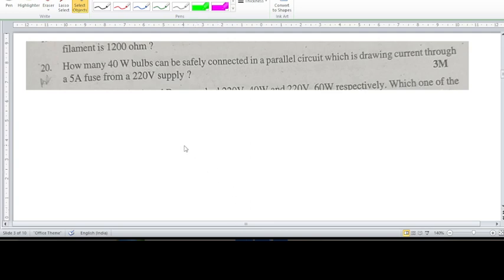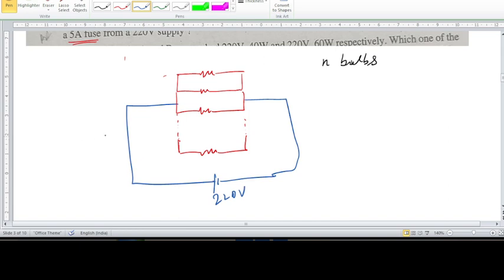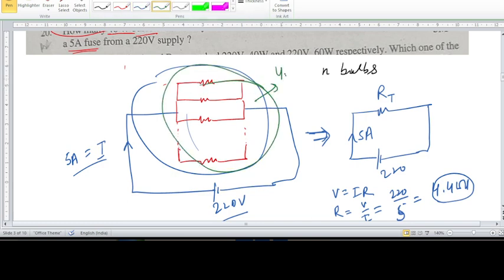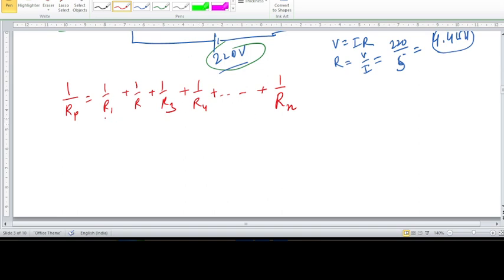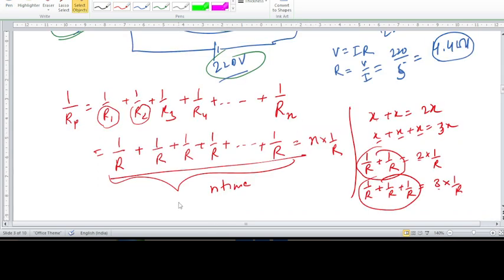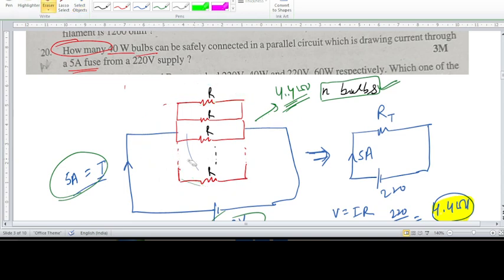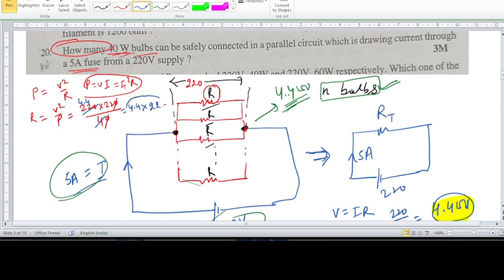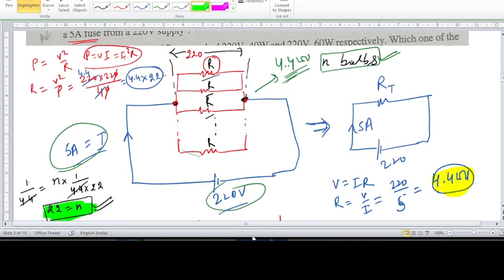Class 10 Physics/ Current electricity/ number of resistor to be joined in parallel for 5A current.